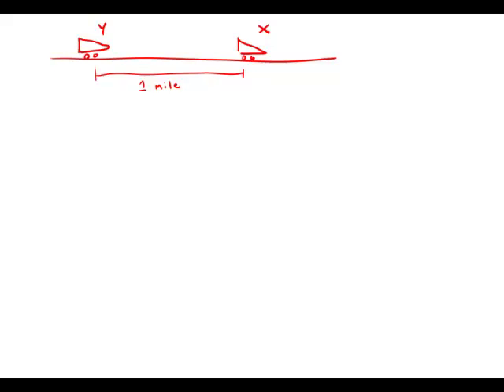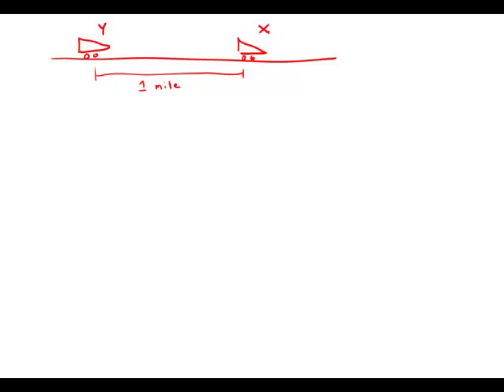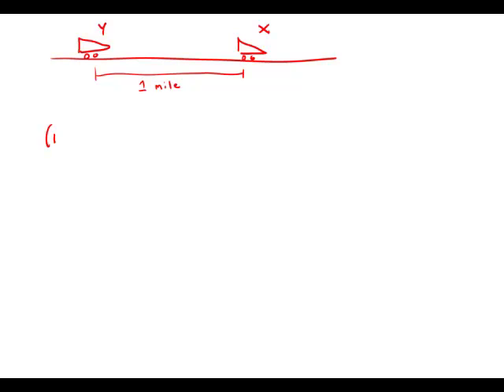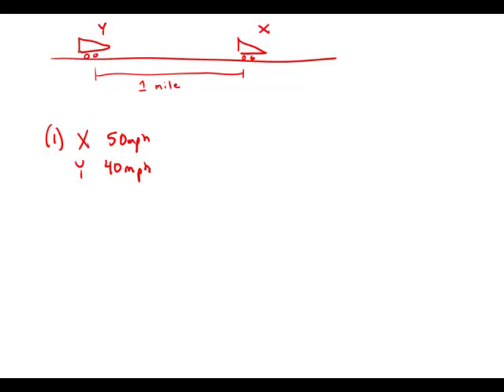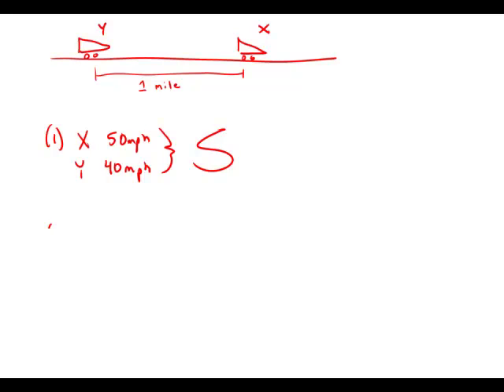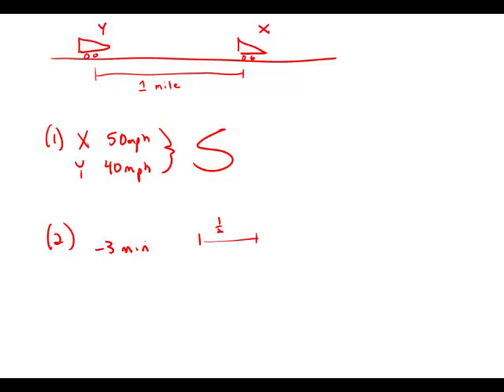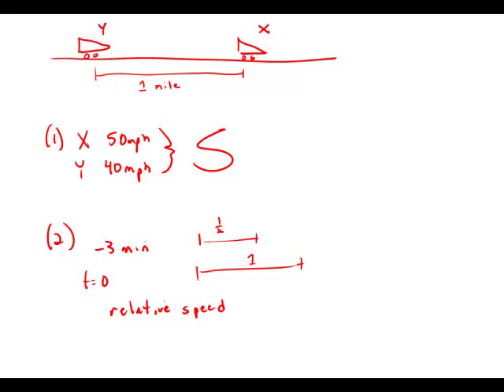GMAT Official Guide 12: Data Sufficiency 102